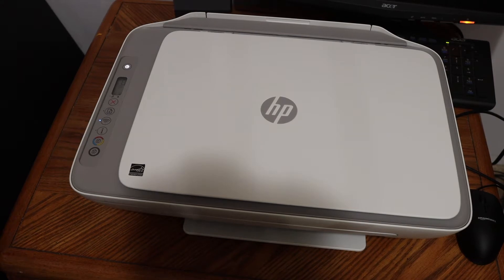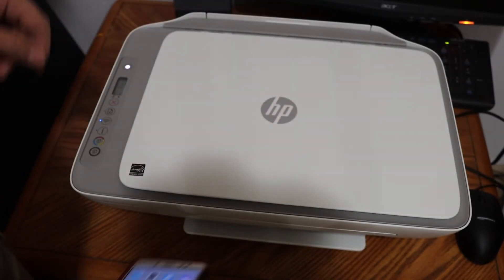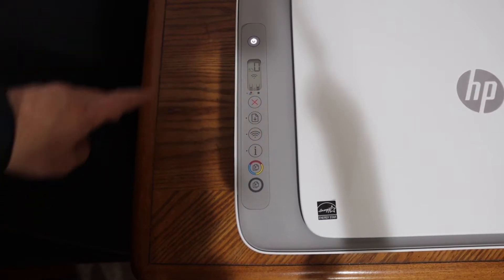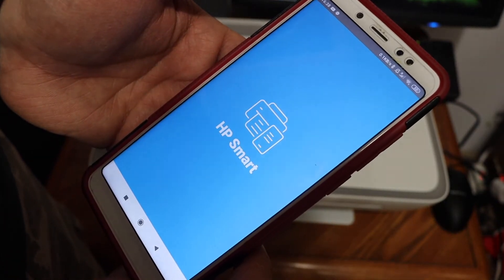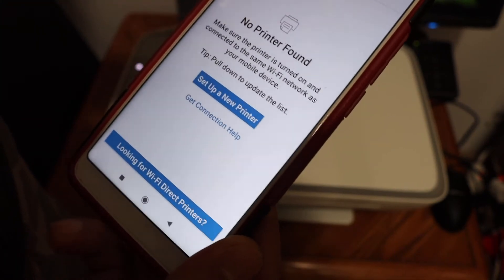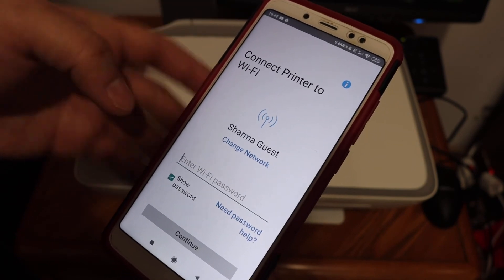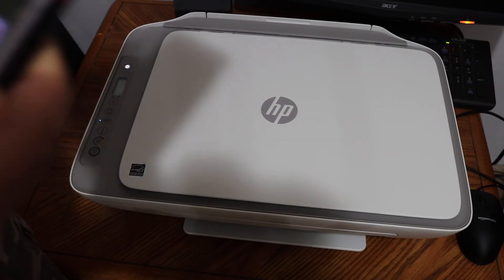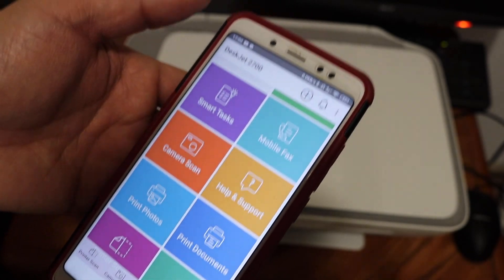HP DeskJet 2752 WiFi SetUp Android Phone !!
This video tutorial reviews the step-by-step method to connect the HP Deskjet 2752 all-in-one printer to the WiFi network of your home or office using an Android Phone. The video tutorial reviews the method in a step-by-step manner to easily connect the printer with Smart Phone and WiFi network for wireless scanning and printing.